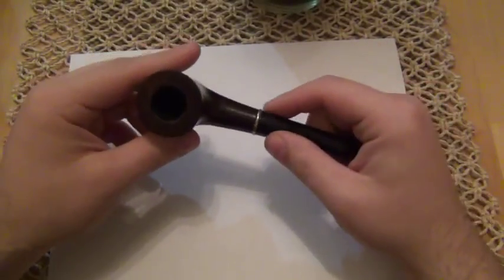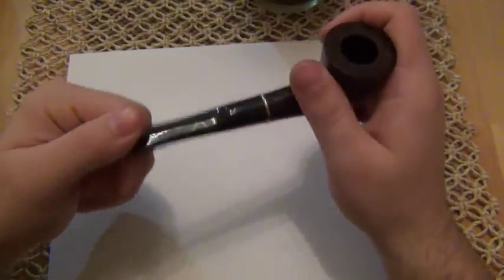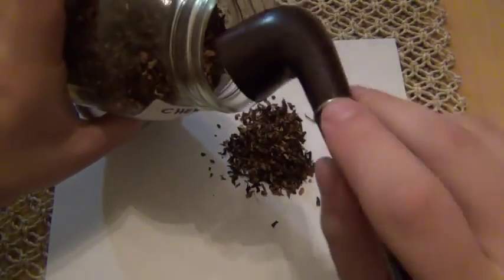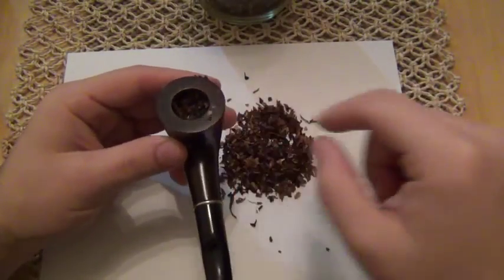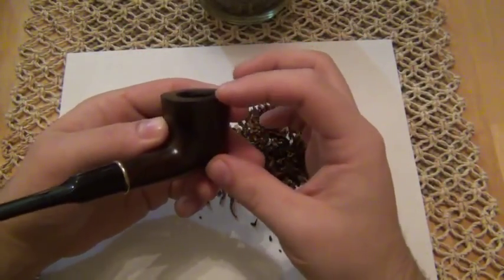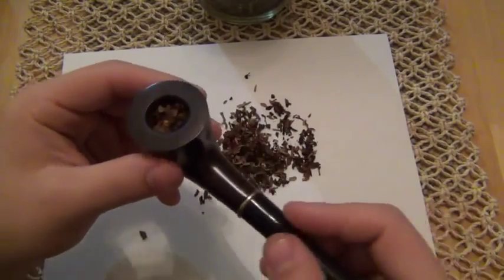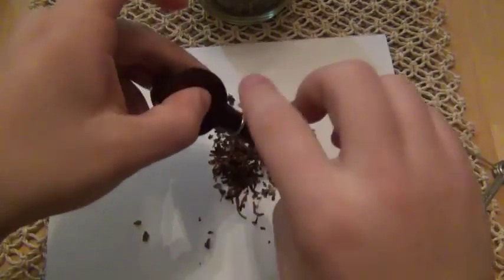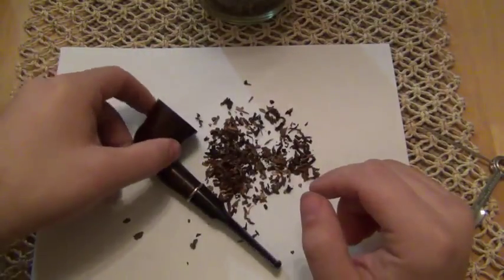شیوه صحیح توتون کردن پیپ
گیفت گالری، مرکز تخصصی فروش پیپ های اورجینال...